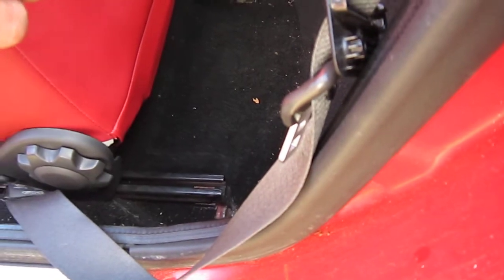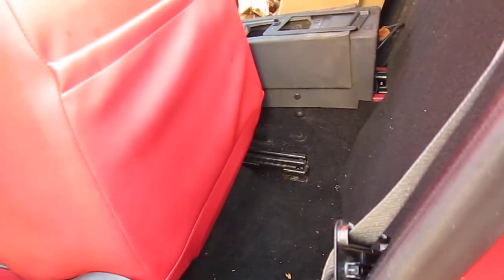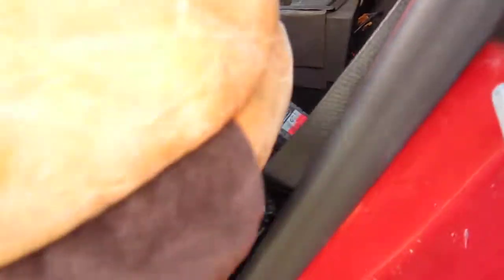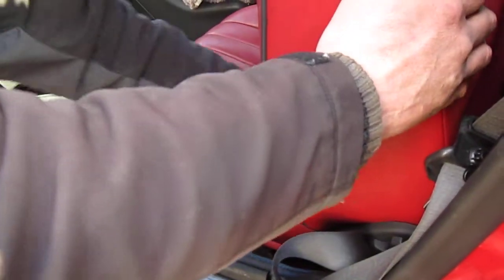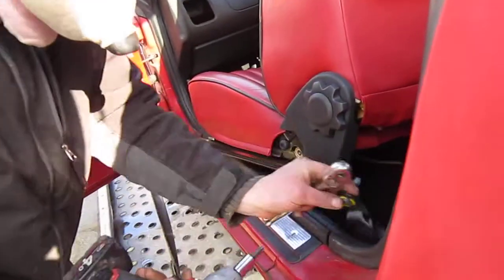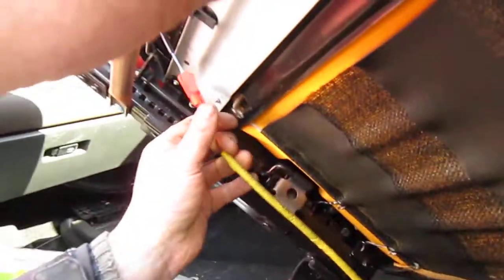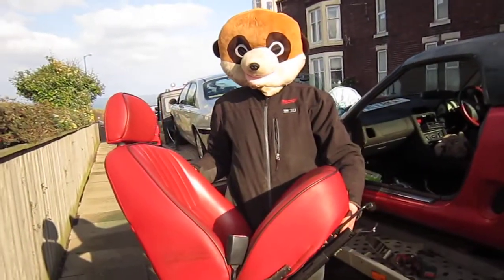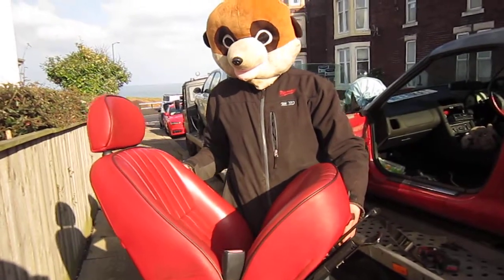meerkats how to do,s remove seat mgf mg tf